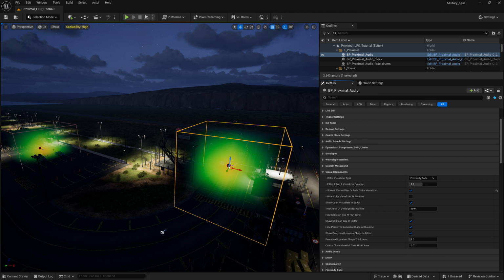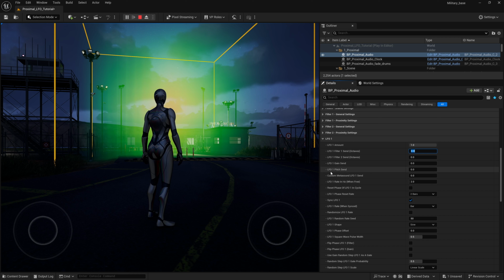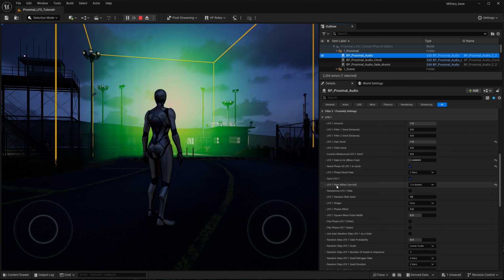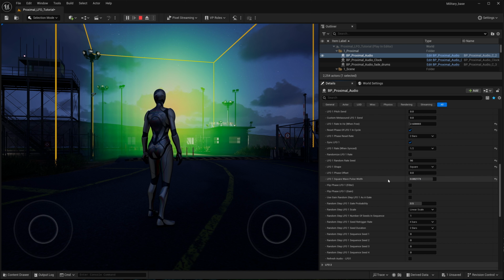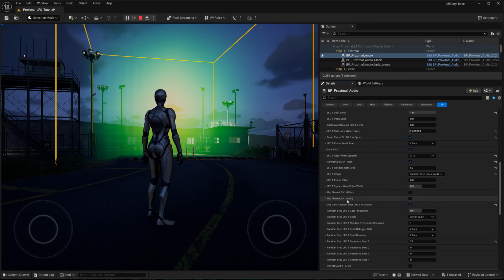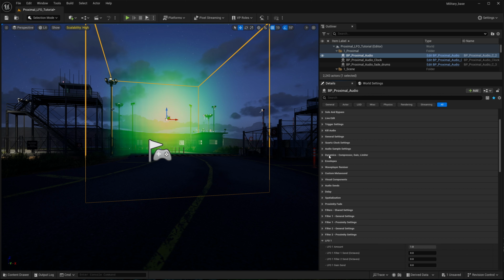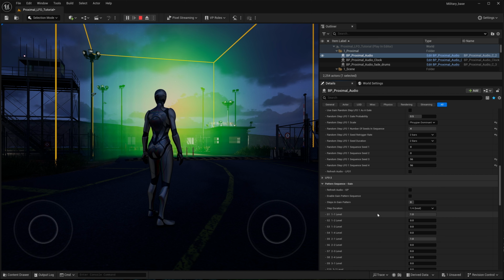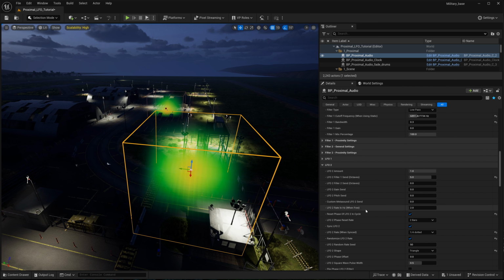LFOs & Procedural Melodies – Generative Audio in Unreal Engine with Proximal One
Create evolving rhythms and melodies using Proximal One’s LFOs and pitch tools to generate procedural audio in Unreal Engine.

00:00 Intro and LFO description
01:43 Visualizer setting for LFO
02:20 LFO settings
03:30 Using an LFO to control gain example
04:40 Sending to filter example
05:52 Sending to pitch example
06:58 LFO rates
09:30 Phase reset
10:22 Phase explained
11:25 Randomize rate
13:08 LFO shapes
14:13 Phase offset and explanation
16:10 Square wave pulse width
16:46 Phase flip
17:23 The random step LFO
19:02 The array used by the random step LFO
20:45 Use gain random step as a gate
21:41 Seed sequence for random step LFO settings
24:46 Using the random step LFO to generate a procedural melody by modulating the pitch
29:49 Adding ADSR envelope and triggering from the LFO
31:28 Enabling the gain pattern sequence to add pauses
32:33 Modulating filter cutoff
33:46 Adding compression
34:17 Adding some delay and reverb